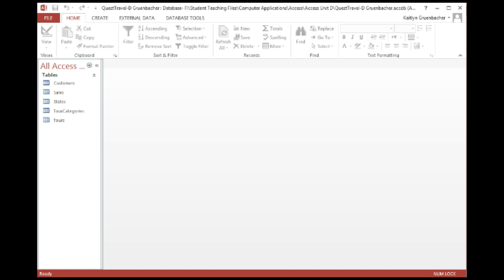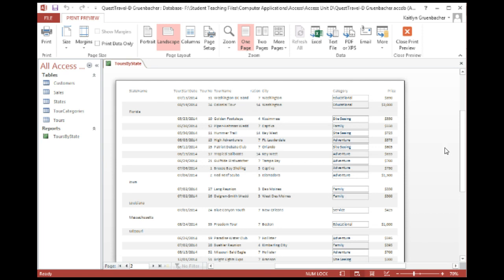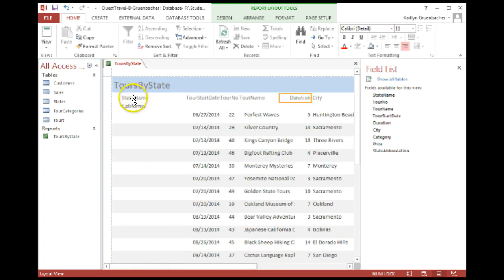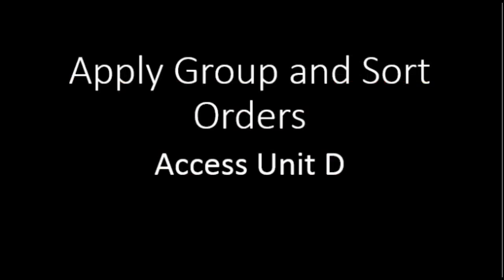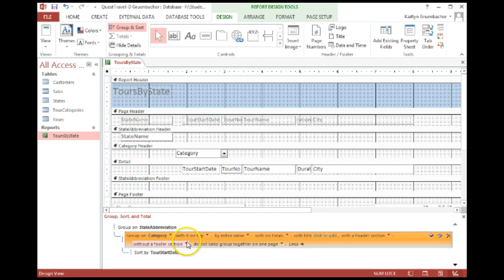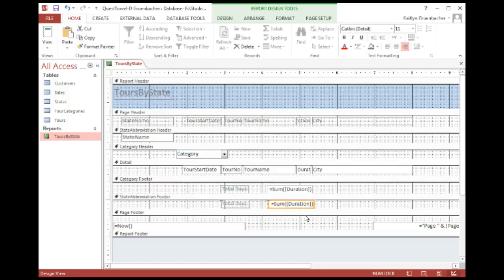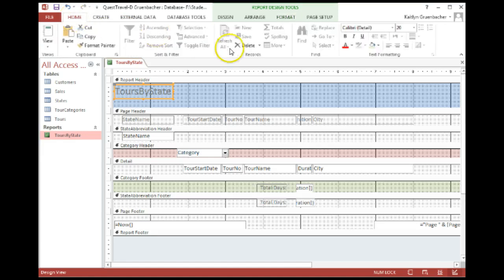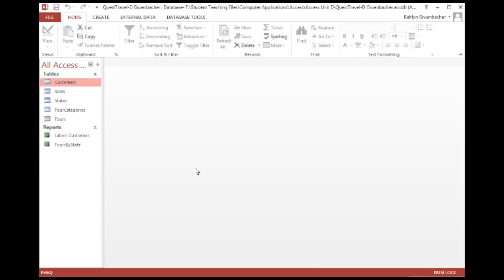Access Unit D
Computer Apps Access Unit D Chapter work walk through